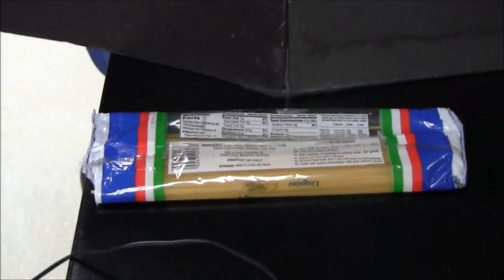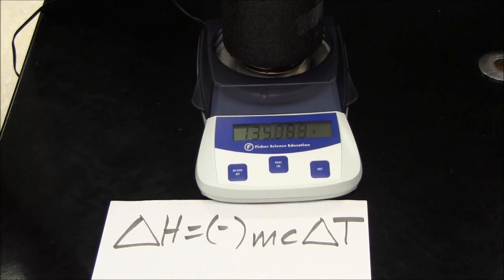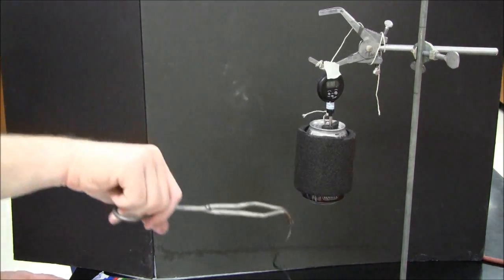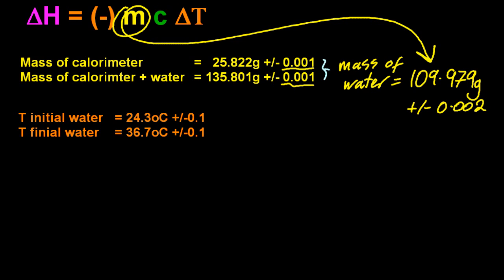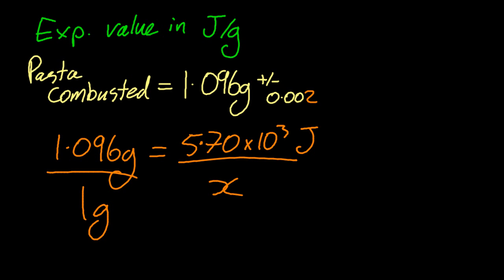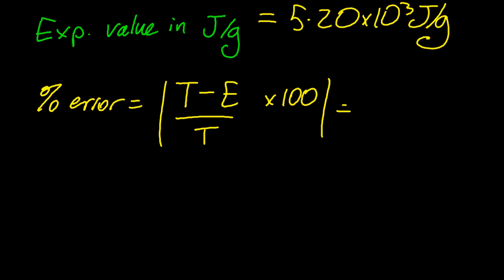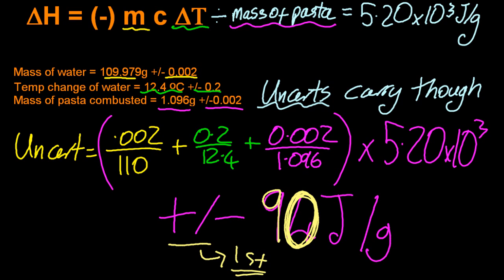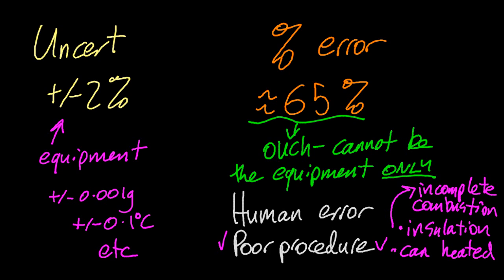R1.1.4 Calculate the energy value of food from enthalpy of combustion data [SL IB Chemistry]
Using "Delta H = m C delta T / mass of food" the energy released from food can be measured.  The equipment you use will give a big error due to incomplete combustion and heat loss.